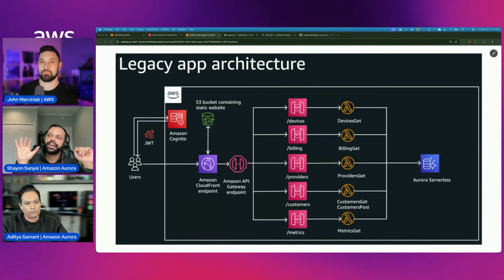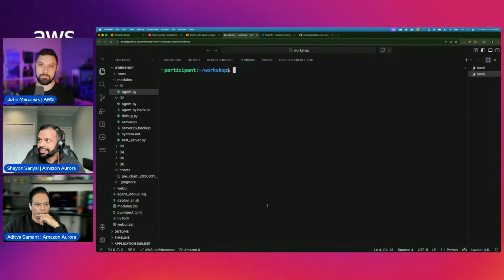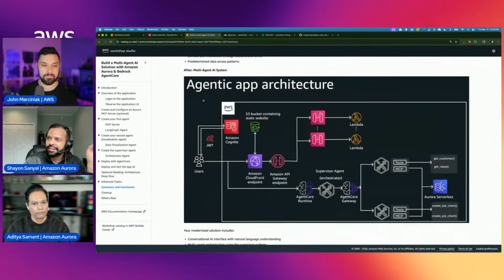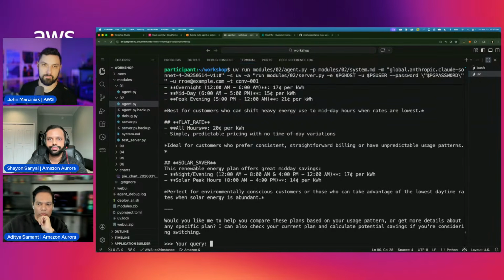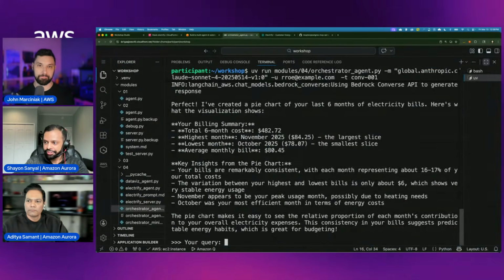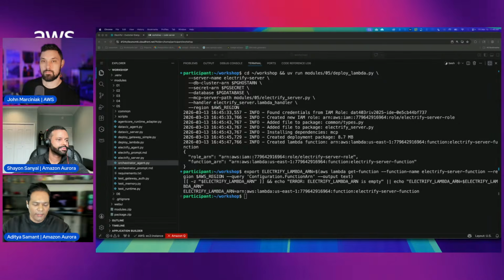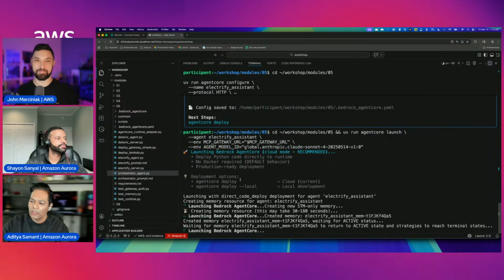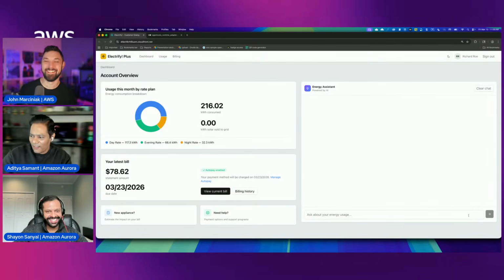Build and scale agentic AI apps with Amazon Aurora: Multi-agent orchestration | Databases for AI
⚡ You know Amazon Aurora. Now make it agentic.

You can build an AI agent in a notebook in 20 minutes. Getting it to production is what many teams find challenging. The gap isn't the AI—it's the architecture around it. Join us as we

🔹 Show how agents coordinate, recover from failures & connect to your actual data
🔹 Take a legacy app running on Aurora & make it agenticAI from start to finish with Amazon Bedrock AgentCore
🔹 Walk through exactly what changes when you go from demo to production

If you're a Database developer being asked to "add AI," this is your starting point. Stop Rewriting. Start connecting your databases to AI agents.